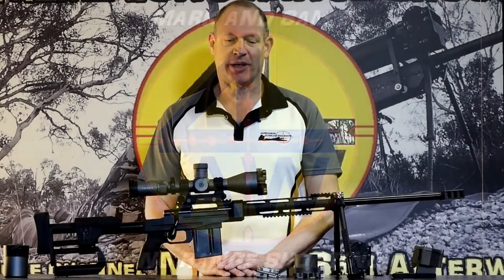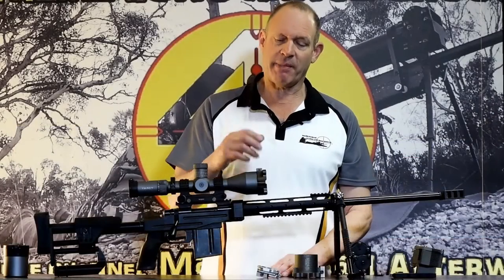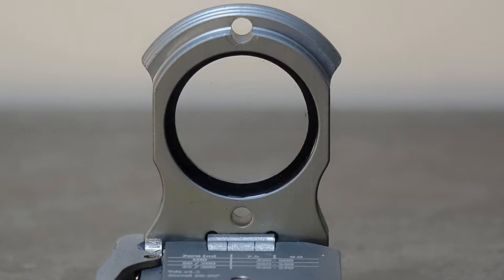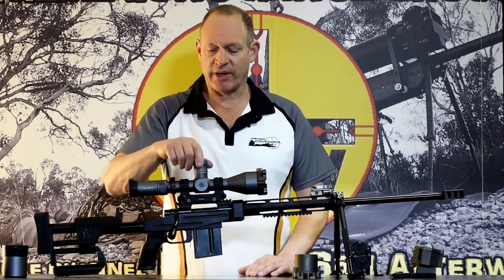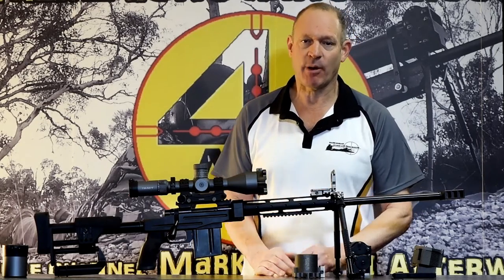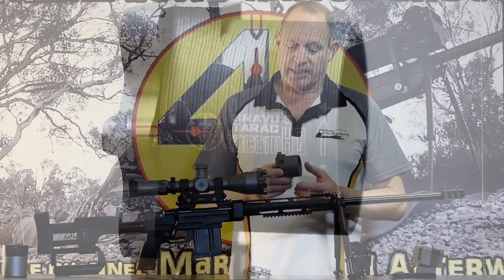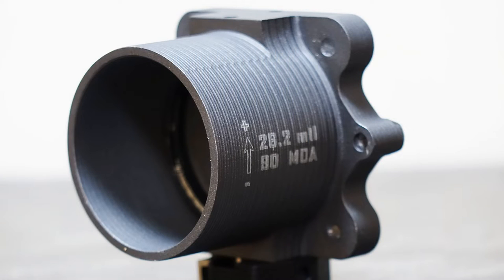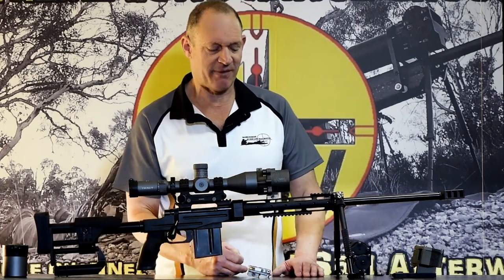The TARAC Selection from TACOM HQ